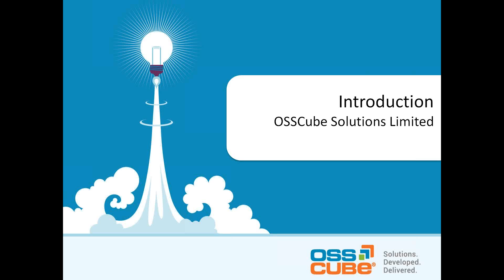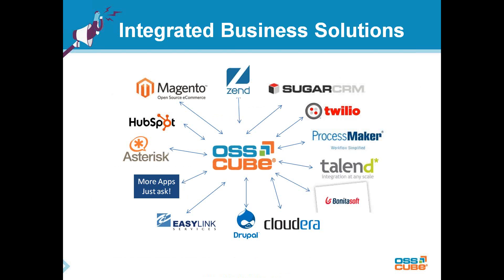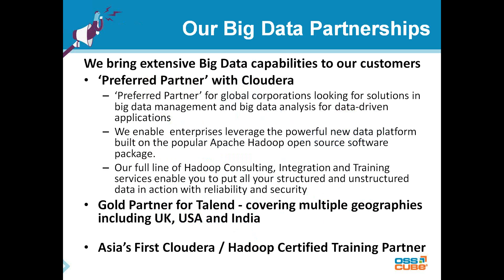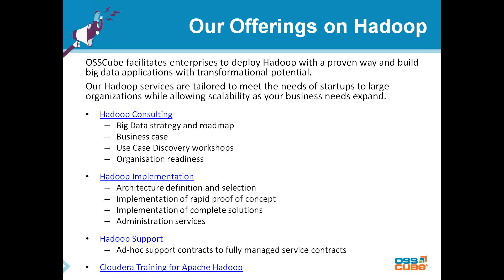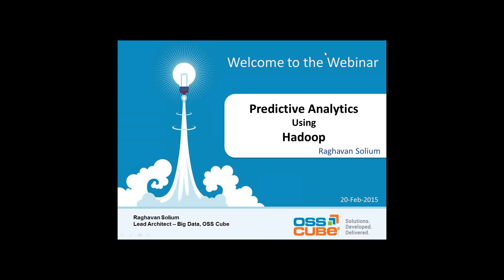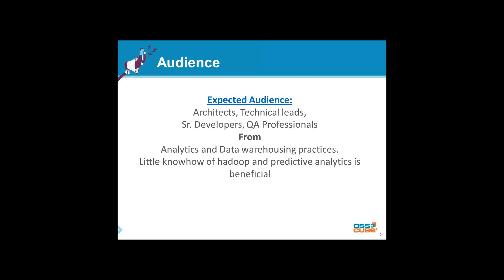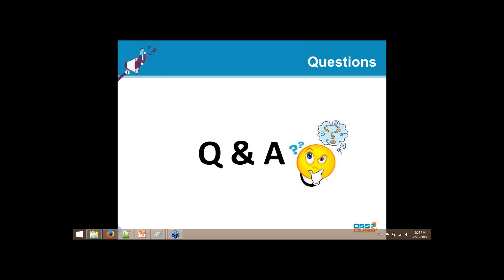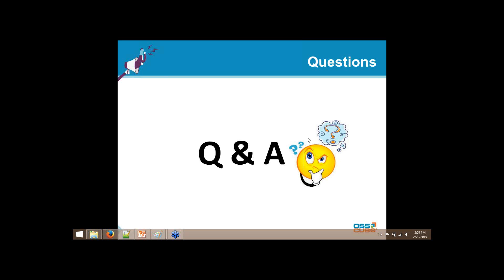Predictive Analytics using Hadoop